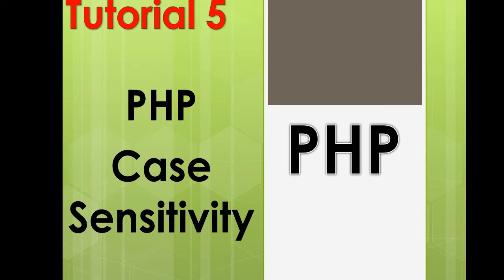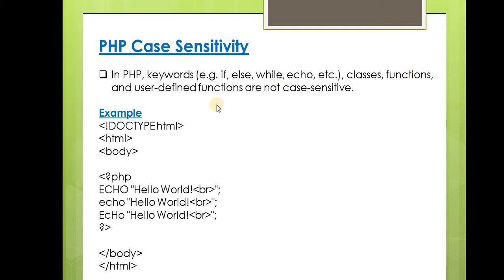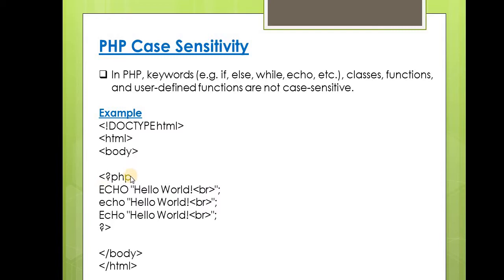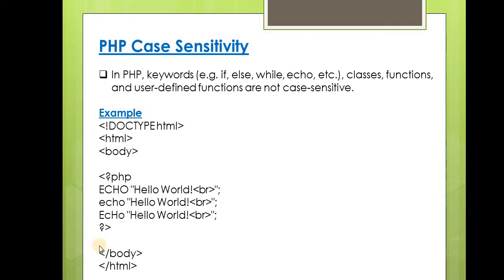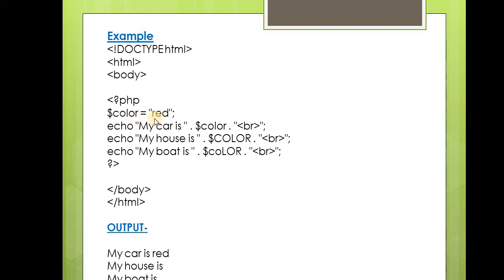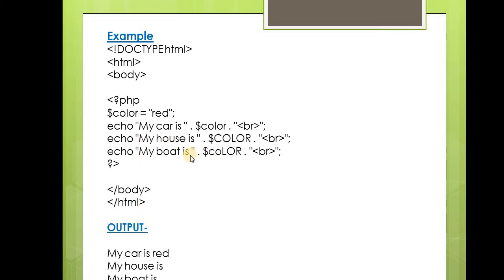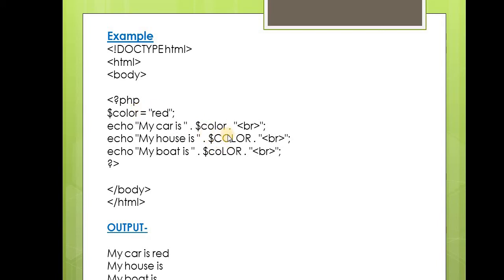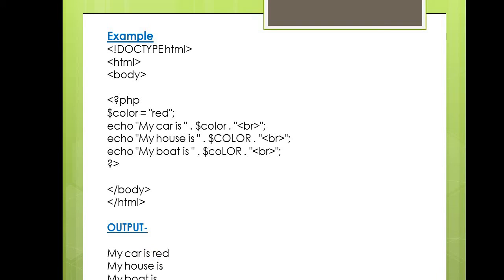PHP case sensitivity || PHP TUTORIAL 5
Learn PHP easily through my channel INFINITE LEARNOPIDIA.
Here on my channel you will find informative and short videos to learn php.
This will clear all your concepts and queries of php.

Link of PHP TUTORIALS--